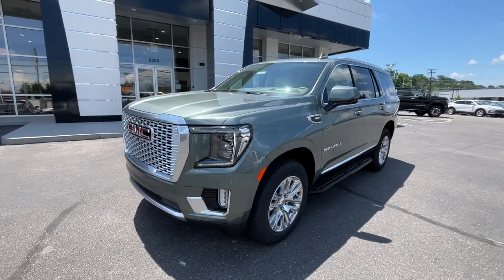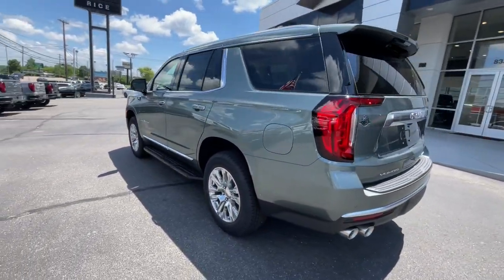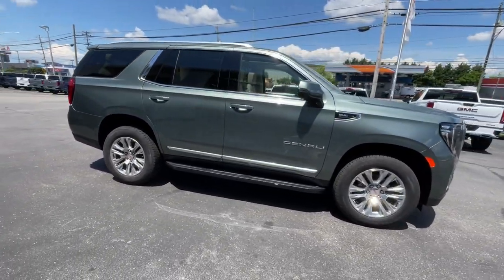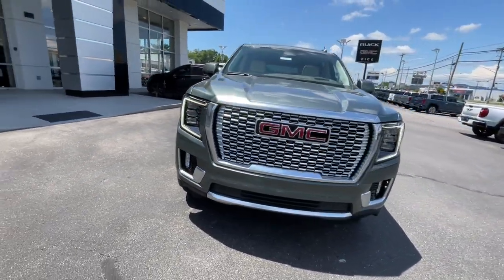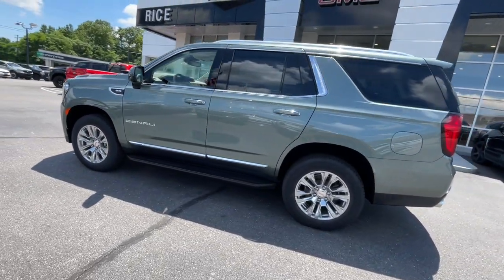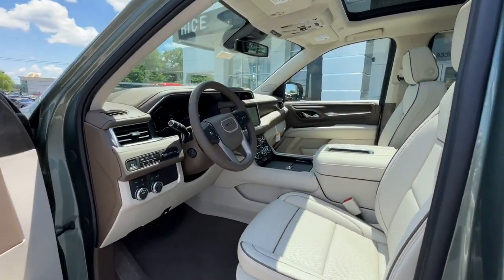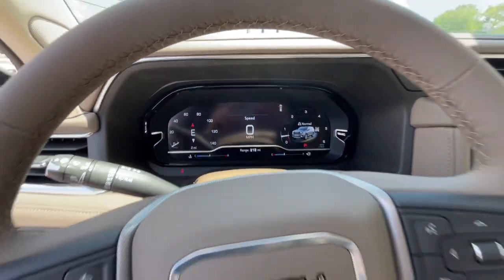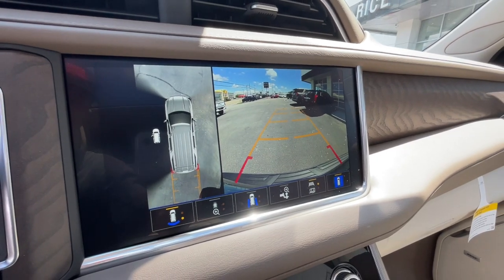2024 GMC Yukon Knoxville, Lenoir City, Maryville, Alcoa, Oak Ridge, TN G24554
Frosted Pine Metallic New 2024 GMC Yukon Denali available in Knoxville,Tennessee at Rice Buick GMC. Servicing the Lenoir City, Maryville, Alcoa, Oak Ridge, TN area.

Recent Arrival!brbrbr4WD. Preferred Equipment Group 5SA (12-Way Power Seat Adjusters 15 Diagonal Multi-Color Head-Up Display 2 Presets For Outside Rearview Mirrors 3rd Row 60/40 Power-Folding Split-Bench Seat Adaptive Cruise Control Bose 14-Speaker Surround w/CenterPoint Bright Front & Rear Door Sill Plates Chrome Door Handles w/Body-Color Strip Dual Exhaust System Enhanced Automatic Emergency Braking Floor Console Galvano Bodyside Moldings Hands-Free Power Programmable Rear Liftgate HD Surround Vision Heated 2nd Row Outboard Position Seats Heated Driver & Front Passenger Seats Heated Steering Wheel Hill Descent Control Inside Rear-View Auto-Dimming Mirror Outside Heated Power-Adjustable Mirrors Perforated Heated & Ventilated Dr & Frt Pass Seats Power Release 2nd Row Bucket Seats Power Tilt & Telescopic Steering Column Rear Pedestrian Alert Safety Alert Seat Universal Home Remote and Wireless Charging) 4WD 14 Speakers 3.23 Rear Axle Ratio 3rd row seats: split-bench 4-Wheel Disc Brakes ABS brakes Adaptive suspension Air Conditioning Alloy wheels AM/FM radio: SiriusXM with 360L AM/FM Stereo Apple CarPlay/Android Auto Auto High-beam Headlights Auto-dimming door mirrors Auto-dimming Rear-View mirror Automatic Emergency Braking Automatic temperature control Bodyside moldings Brake assist Bumpers: body-color Compass Delay-off headlights Driver door bin Driver vanity mirror Dual front impact airbags Dual front side impact airbags Dual-Pane Panoramic Power Sunroof Electronic Stability Control Emergency communication system: OnStar and GMC connected services capable Following Distance Indicator Forward Collision Alert Four wheel independent suspension Front & Rear Park Assist Front anti-roll bar Front Bucket Seats Front Center Armrest Front dual zone A/C Front fog lights Front Pedestrian Braking Front reading lights Fully automatic headlights Garage door transmitter Heads-Up Display Heated door mirrors Heated front seats Heated rear seats Heated steering wheel Illuminated entry IntelliBeam Automatic High Beam On/Off Lane Change Alert w/Side Blind Zone Alert Lane Keep Assist w/Lane Departure Warning Low tire pressure warning Magnetic Ride Control Suspension Memory seat Navigation System Occupant sensing airbag Outside temperature display Overhead airbag Overhead console Panic alarm Passenger door bin Passenger vanity mirror Perforated Leather Seating Surfaces Power door mirrors Power driver seat Power Liftgate Power passenger seat Power steering Power windows Rain sensing wipers Rear air conditioning Rear anti-roll bar Rear Cross Traffic Alert Rear reading lights Rear window defroster Rear window wiper Remote keyless entry Roof rack: rails only Security system SiriusXM w/360L Speed control Speed-sensing steering Split folding rear seat Spoiler Steering wheel memory Steering wheel mounted audio controls Tachometer Telescoping steering wheel Tilt steering wheel Traction control Trip computer Turn signal indicator mirrors Variably intermittent wipers Ventilated front seats Voltmeter and Wheels: 20 x 9 6-Spoke Polished Aluminum.brbrbrThank you for considering Rice East Tennessee`s Buick GMC Volume Leader! Because we sell so many new vehicles daily our GMC inventory often changes every day! Let us show you why we say It s not your best price unless it s the Rice Price! or give us a call at .
Preferred Equipment Group 5SA|3.23 Rear Axle Ratio|Wheels: 20 x 9 6-Spoke Polished Aluminum|Front Bucket Seats|Perforated Leather Seating Surfaces|Power Release 2nd Row Bucket Seats|AM/FM Stereo|Floor Console|Dual-Pane Panoramic Power Sunroof|Magnetic Ride Control Suspension|12-Way Power Seat Adjusters|2 Presets For Outside Rearview Mirrors|3rd Row 60/40 Power-Folding Split-Bench Seat|Chrome Door Handles w/Body-Color Strip|Galvano Bodyside Moldings|Bright Front & Rear Door Sill Plates|Inside Rear-View Auto-Dimming Mirror|Outside Heated Power-Adjustable Mirrors|Safety Alert Seat|Hill Descent Control|Wireless Charging|Heated Driver & Front Passenger Seats|Heated 2nd Row Outboard Position Seats|Heated Steering Wheel|Perforated Heated & Ventilated Dr & Frt Pass Seats|Adaptive Cruise Control|D